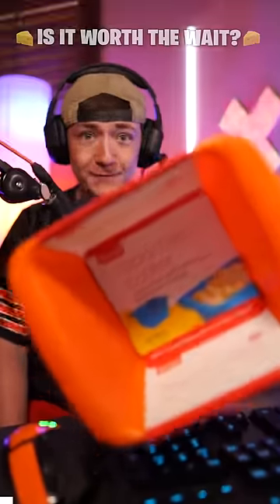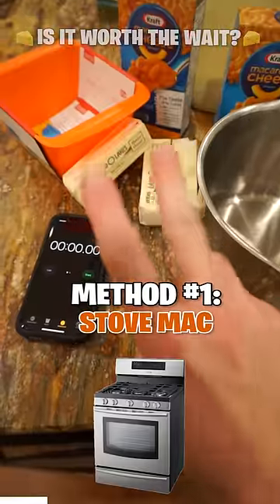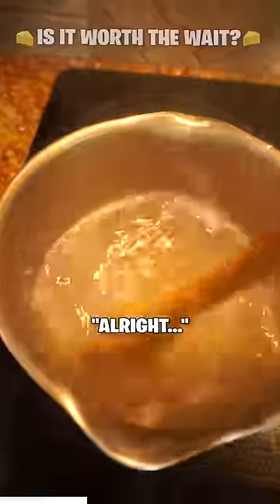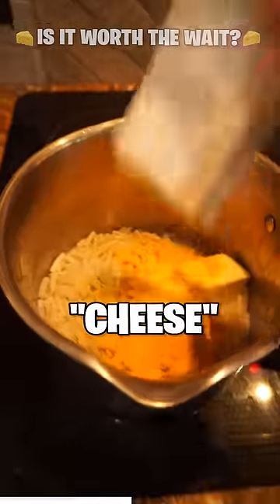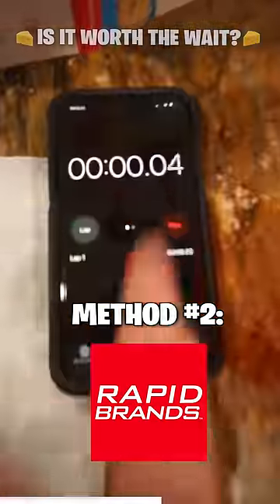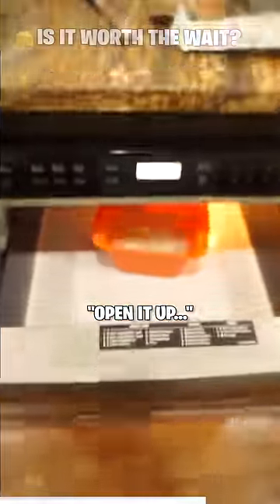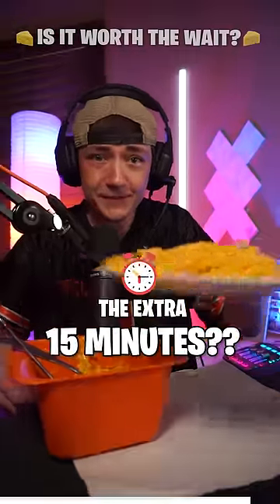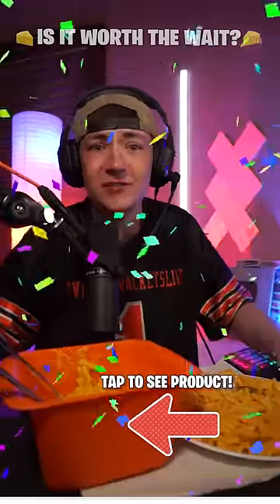Which is actually better? Microwave vs Stove mac & cheese...is it worth the wait?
NEW SERIES! Product Mythbusters! This is the Rapid Mac Cooker from Shark Tank's Rapid Brands. Shark Tank is a show where entrepreneurs go on to show their inventions to investors. In hopes that they invest and help take their product to the next level. This is the microwavable Mac Cooker.

The Product